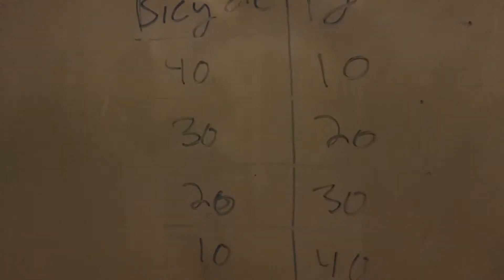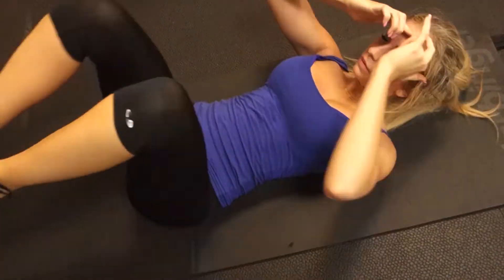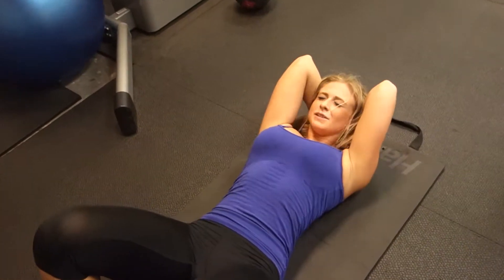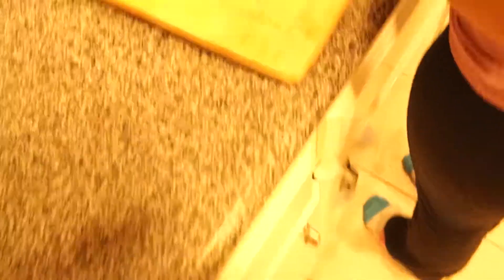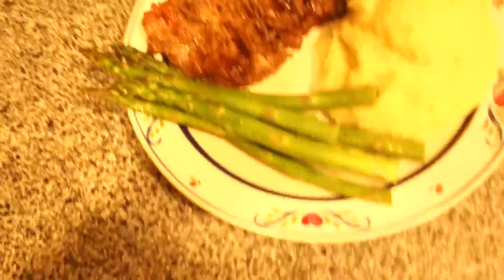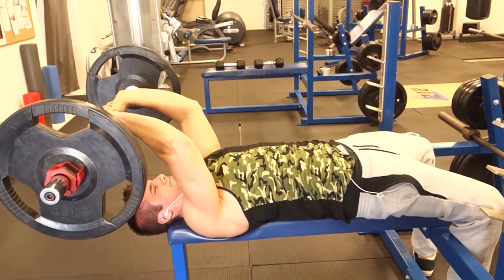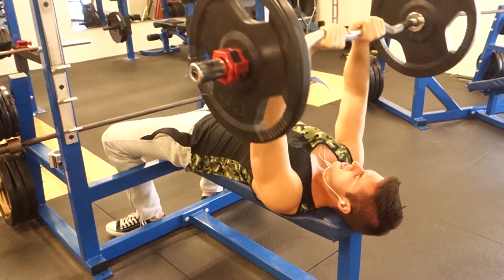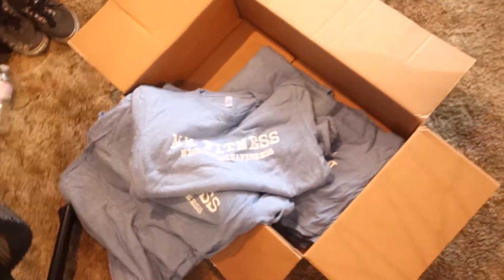BB:EP:18 (Crazy Ab Workout ,Muscle Building Meals, New Shirts!)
Introducing the bicycle pyramid! Designed by myself, engineered to take your abs to the next level and get you a shredded set of 6 pack abs! Enjoy